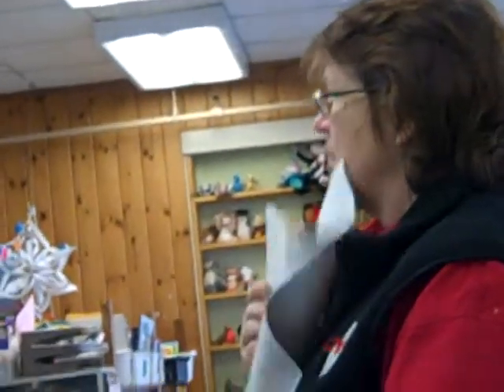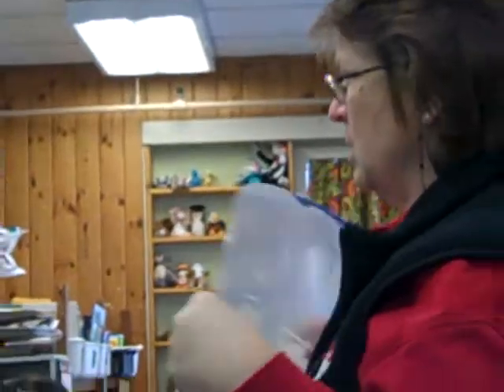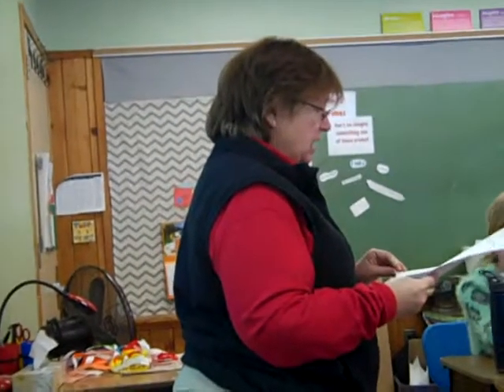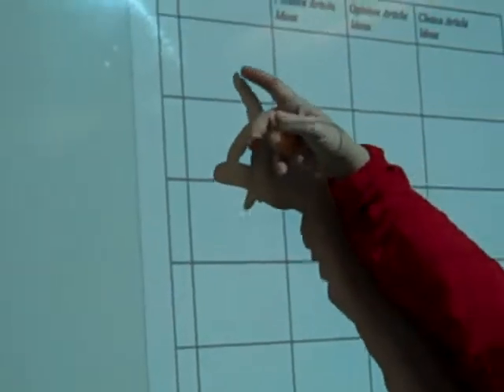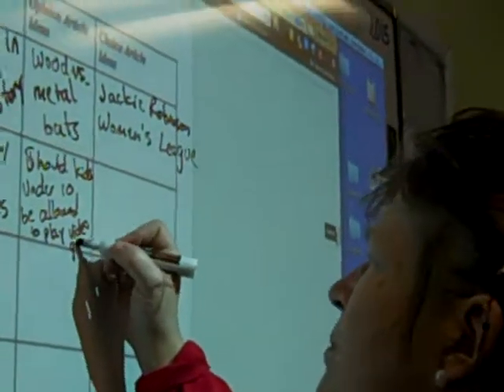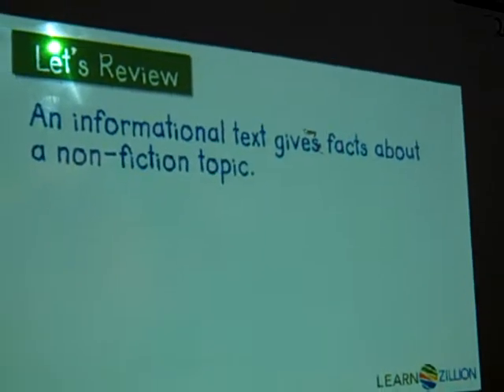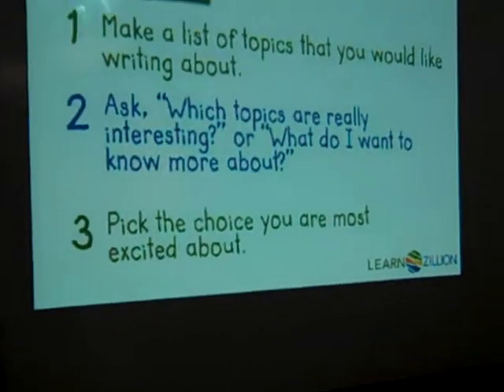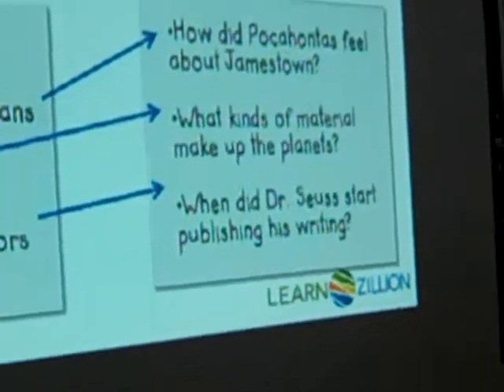Introduction to the Project Formerly Known as the 5th Grade History Fair Project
Introduction Lesson to 5th Grade Magazine project delivered February 3, 2015.